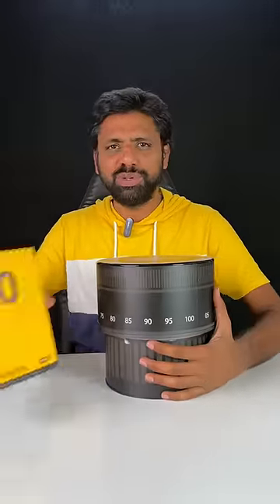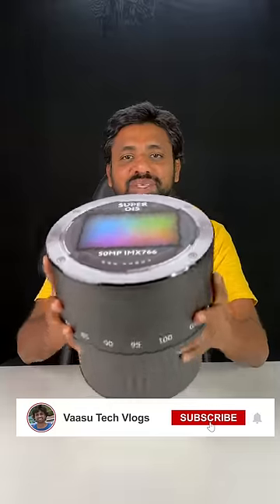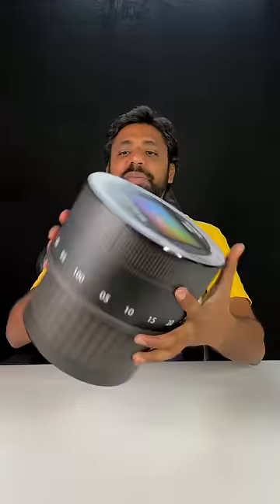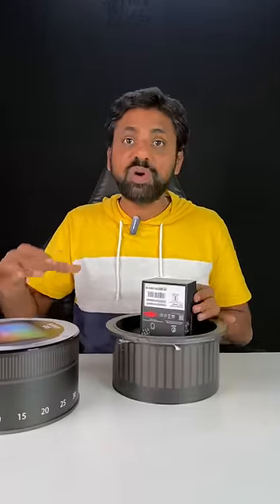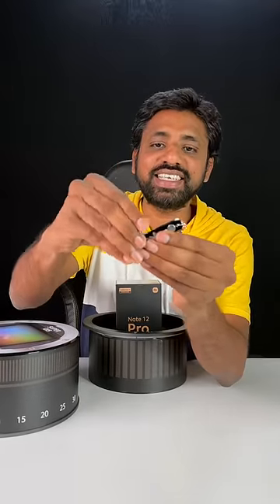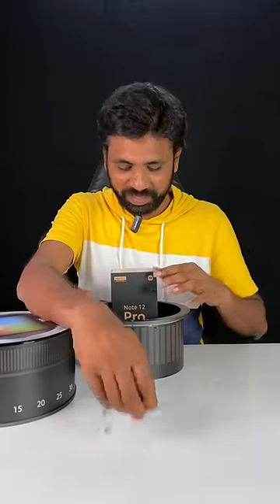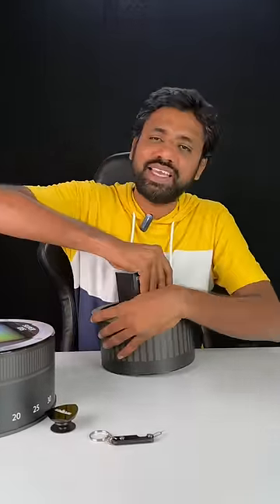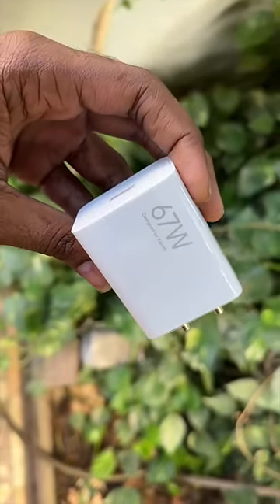ఇది మామూలు Box కాదు 🤯🔥